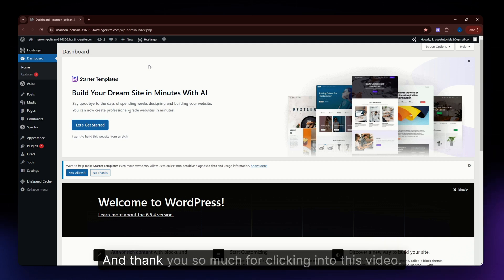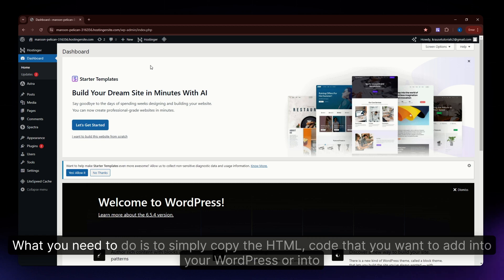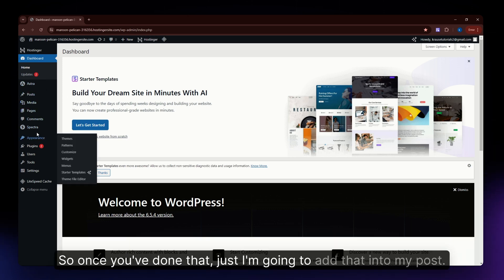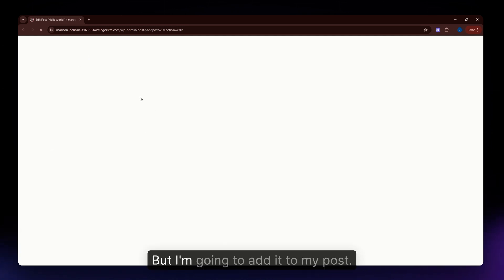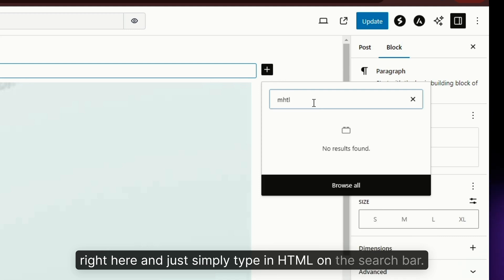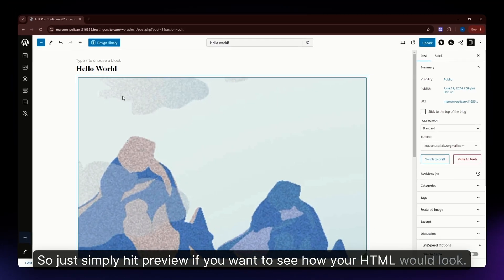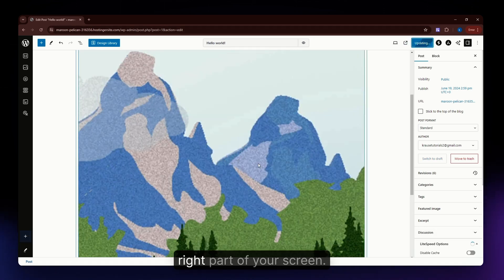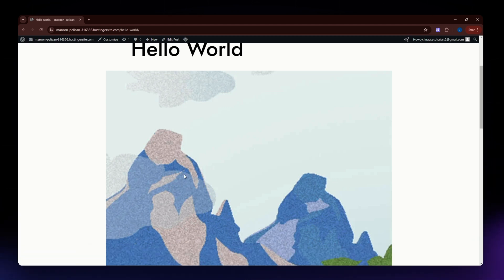How To Add HTML Code in WordPress (2026 Updated Guide)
In this Wordpress Tutorial I will teach you How To Add HTML Code in WordPress by doing some simple steps.